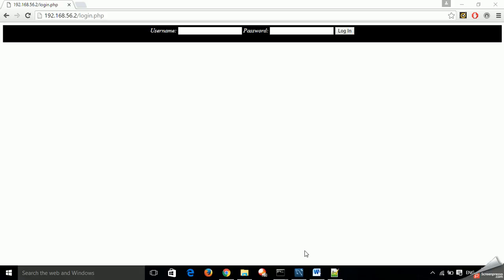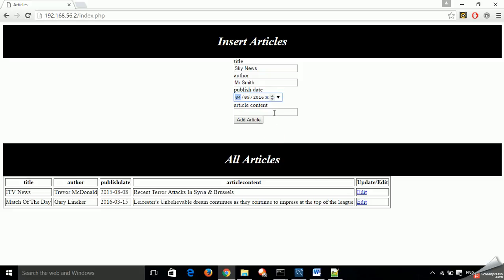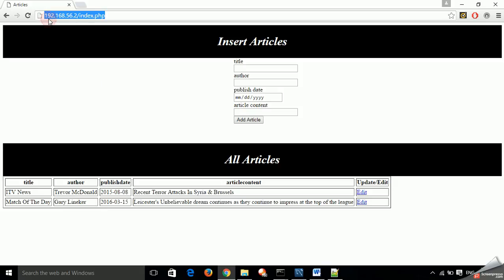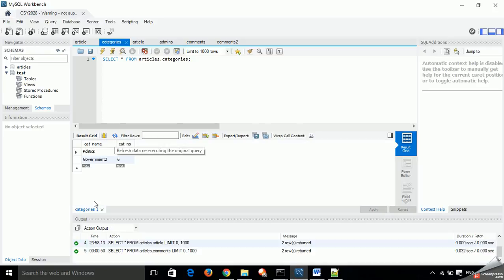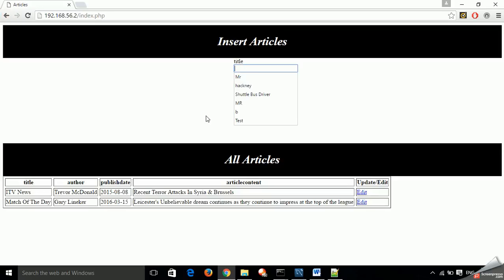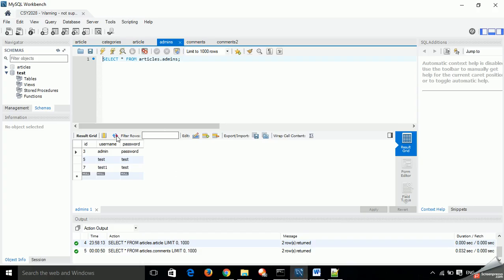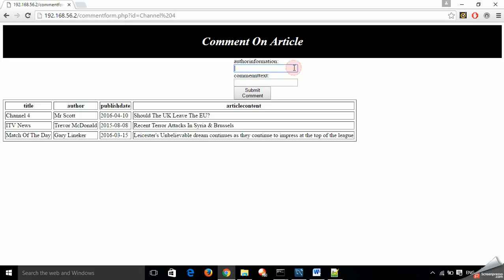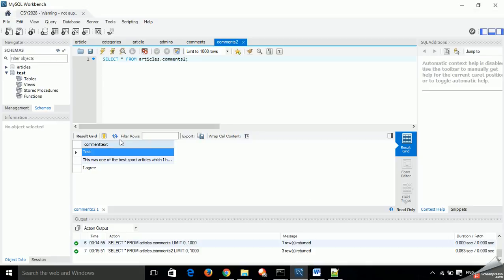Michael Cruise CSY2028 Assessment 2 Video